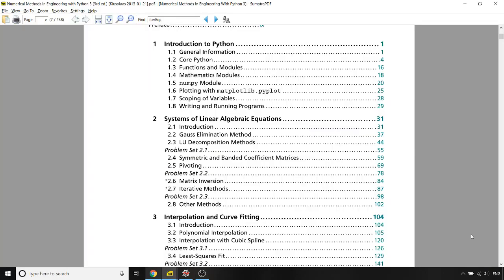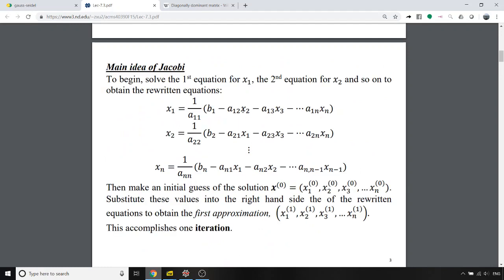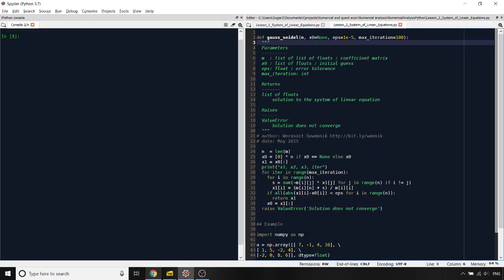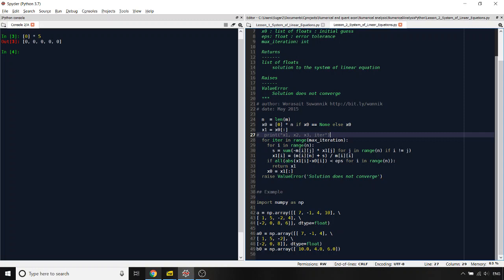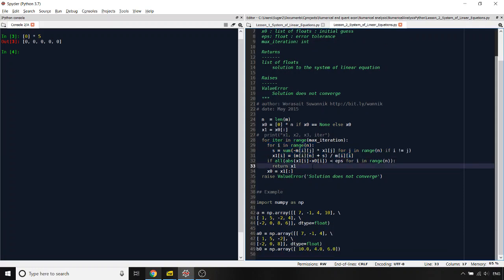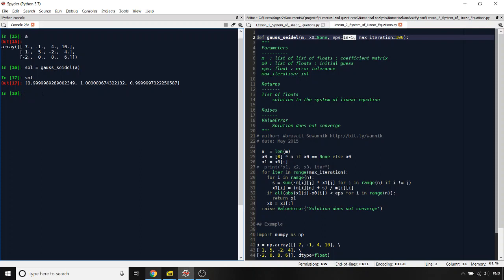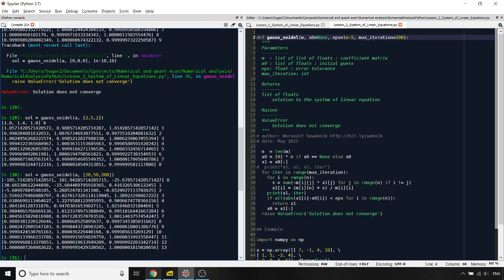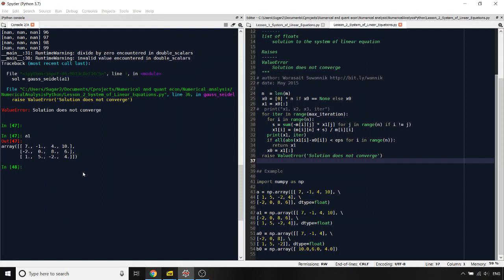Numerical analysis using Python 2: Solution of Linear System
Here I discussed how iterative methods of solving linear system, Jacobi and Gauss-Seidel.

Author: Sugarkhuu Radnaa